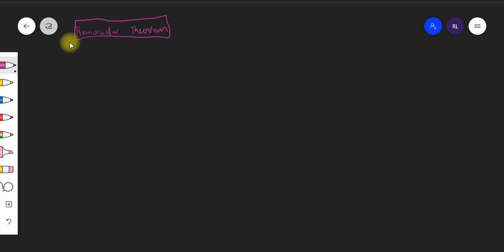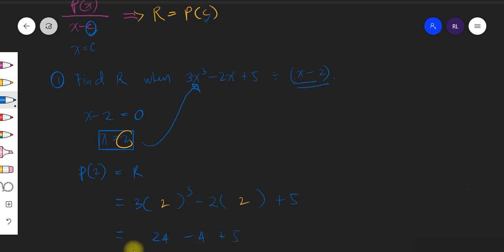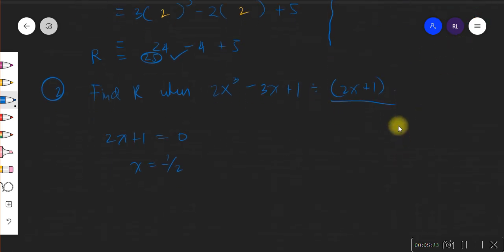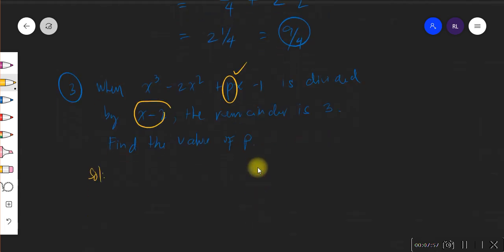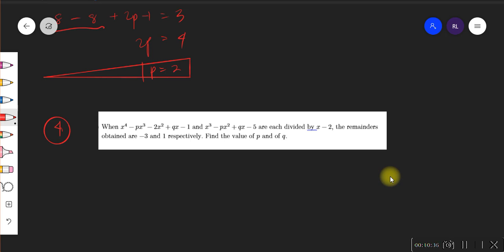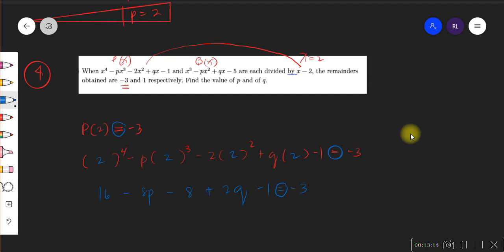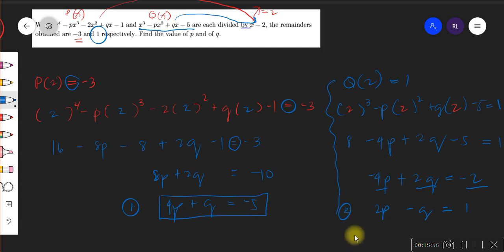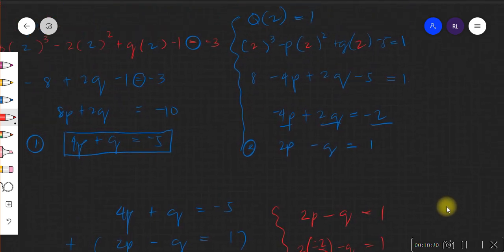Remainder Theorem and Related Problems